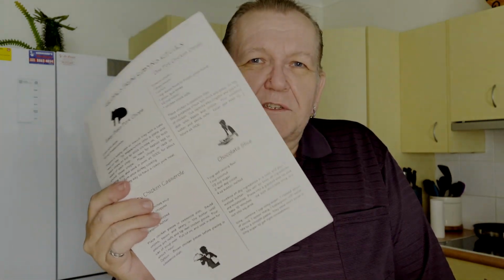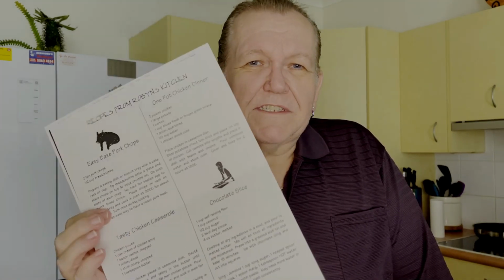Chocolate Slice - Delicious easy to make Chocolate Slice in 15 minutes.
Enjoy this easy and delicious Chocolate Slice from Hazza’s Home Kitchen. This cake is quick and easy to make in just a few simple steps. Enjoy!

Preheat Oven to 180c.  Grease and Line Cake Tin with baking paper.

INGREDIENTS:

1 & 1/2 cups Self Raising Flour
3 Tablespoons cocoa
1 cup coconut
1/2 cup sugar
125g butter melted
2 Eggs

CHOCOLATE ICING:

1 & 1/2 cups icing sugar
3 tablespoons cocoa
1-2 tablespoons milk
Desiccated Coconut to decorate

INSTRUCTIONS:

Place the 2 Eggs into a bowl or mug and whisk to combine.
Add the egg, butter and the dry ingredients into a large bowl and mix to combine.
Press mixture into prepared cake tin and smooth the surface with the back of a spoon.
Place into the oven and bake for 10-15 minutes.
Remove slice from oven and let cool in cake tin.
Make the icing - mix Icing Sugar, Cocoa and gradually add the Milk until you get a smooth but not runny consistency.  Spread over cooled slice and decorate with desiccated coconut.

👍 It is great to see your support  and important for the development of the channel!  I will be very happy!  Thank you again for watching.

Also If you enjoy my videos, please consider supporting my channel by Buying Me Some
Ingredients or Cookware.

SEND US SOME STUFF !!

Hazza's Home Kitchen
OONOONBA   QLD  4811
AUSTRALIA